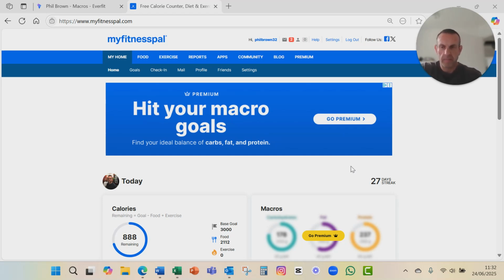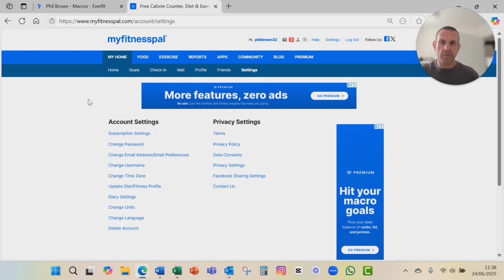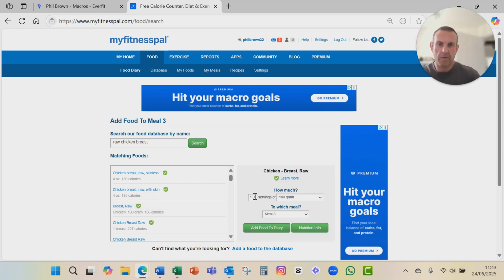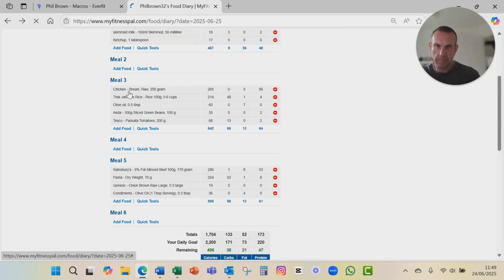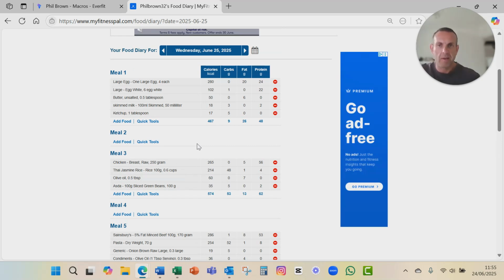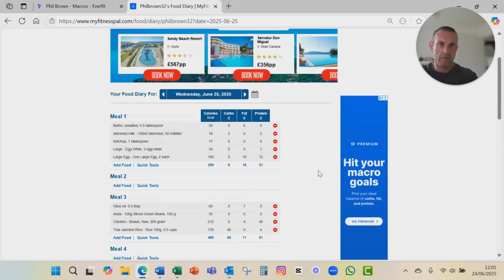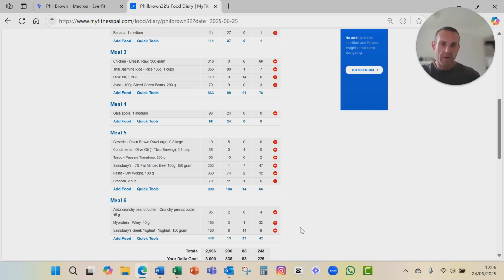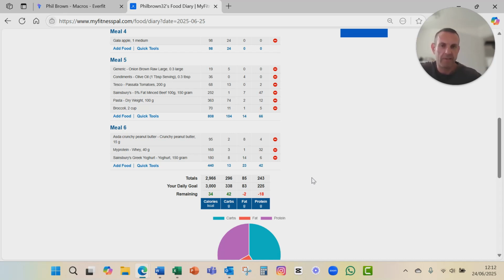How to Log and Track Your Food in MyFitnessPal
This video show's how to set up your calorie and macro goals in MyFitnessPal and also how to plan your diet a day in advance.